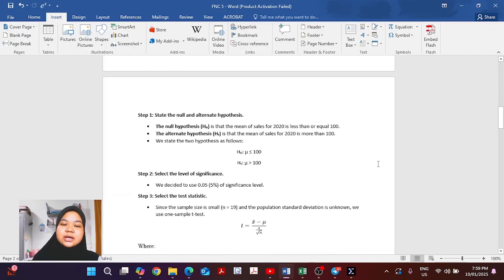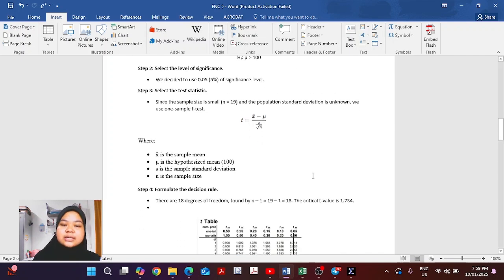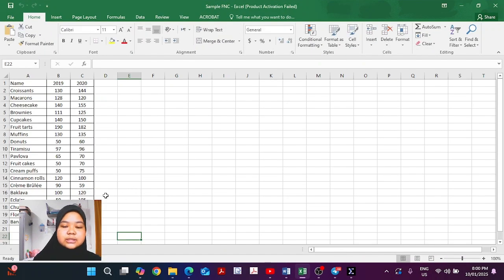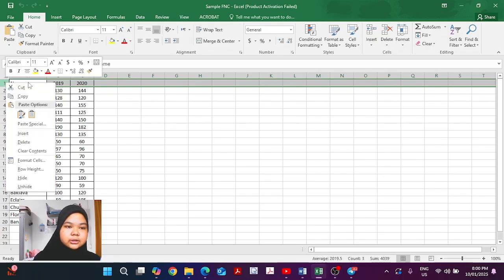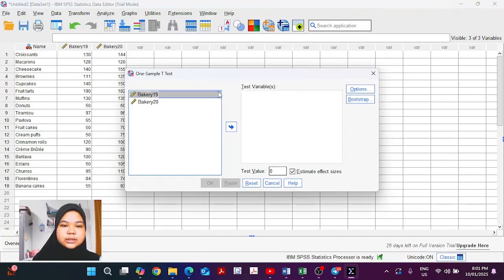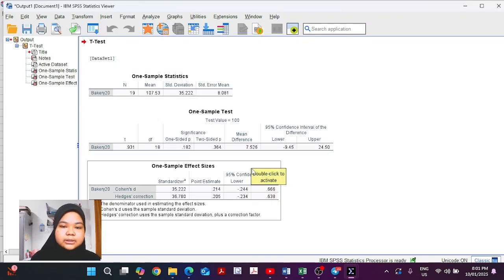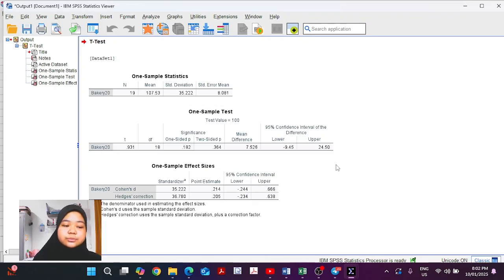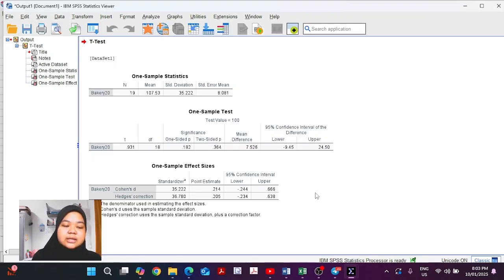Individual Assignment FNC3123(K5), S75689, Question 5